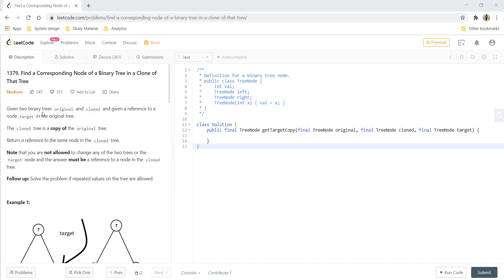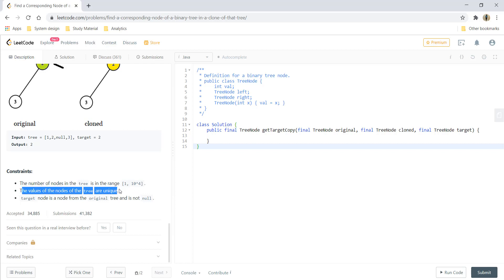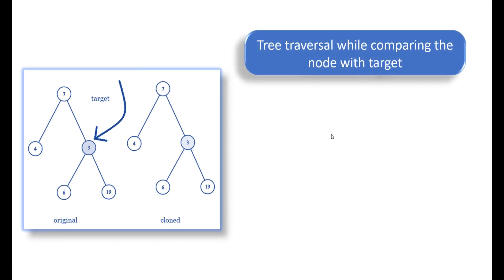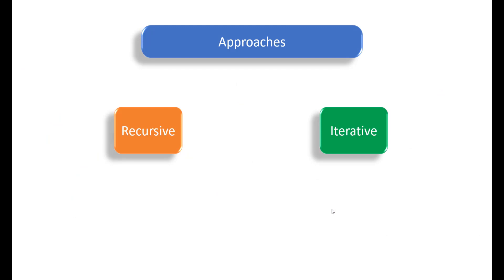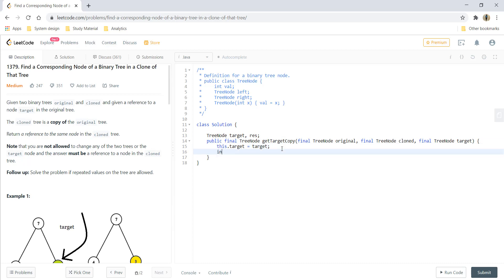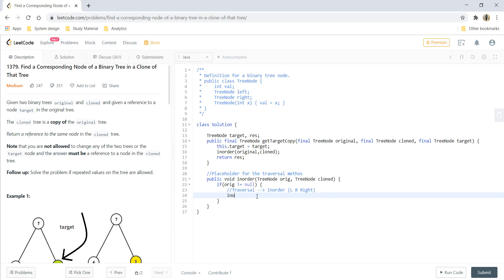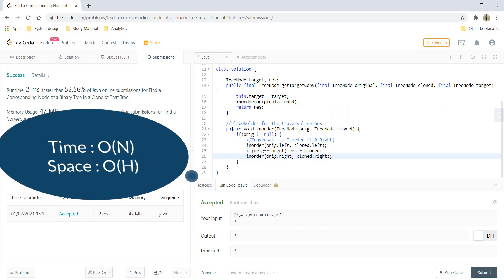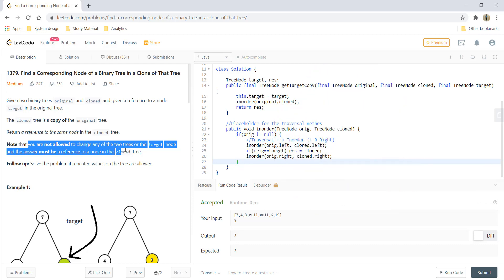Find a Corresponding Node of a Binary Tree in a Clone of That Tree | Live Coding | Leetcode - 1379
Detailed explanation of Find a Corresponding Node of a Binary Tree in a Clone of That Tree Leetcode - 1379